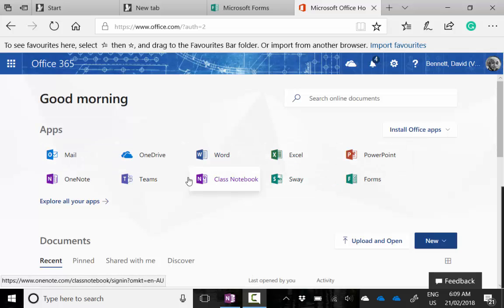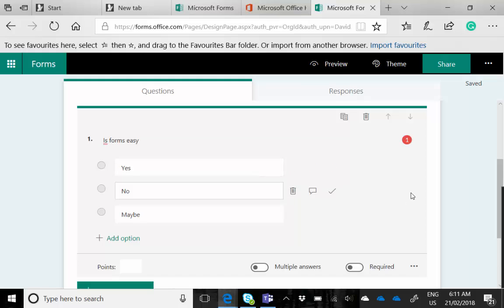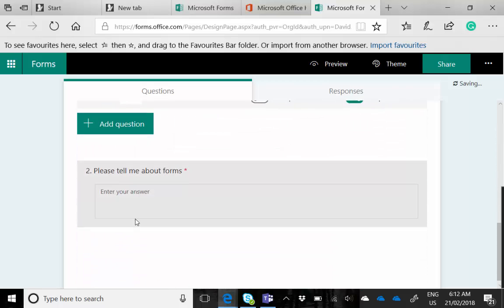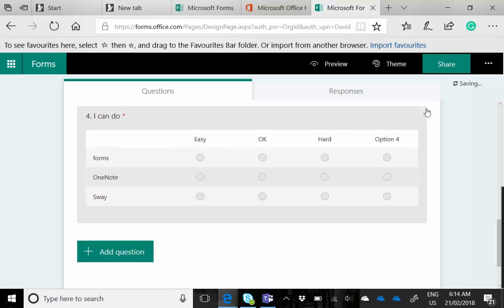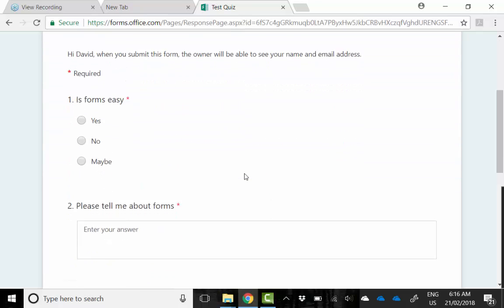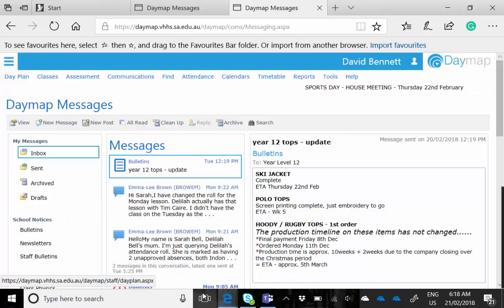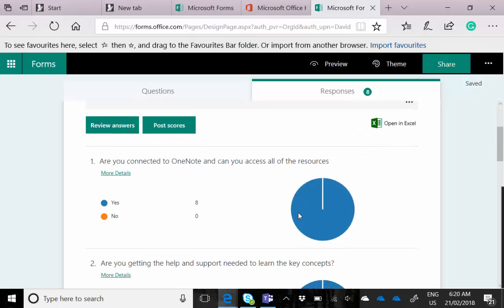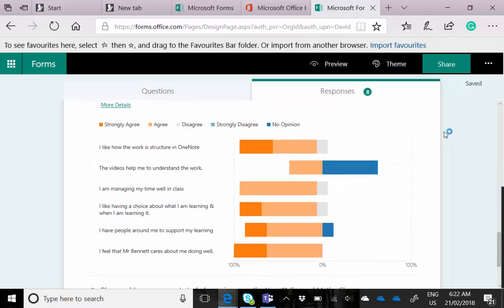Using Microsoft Forms